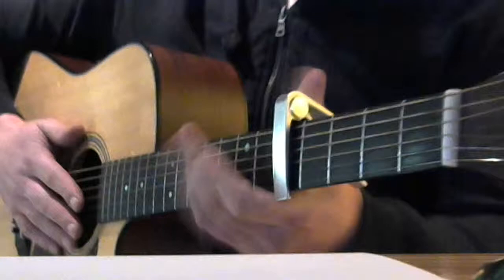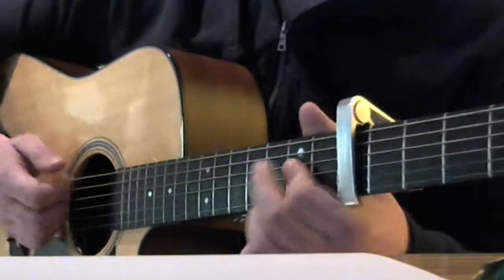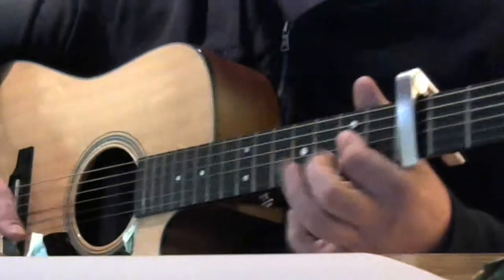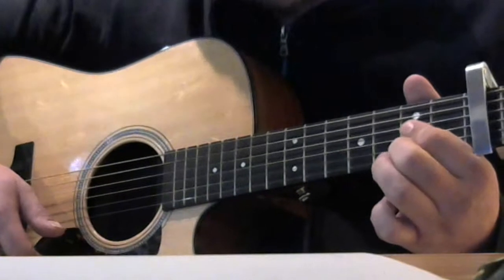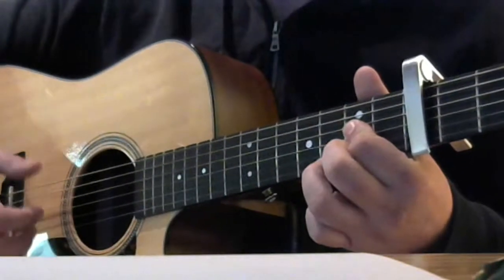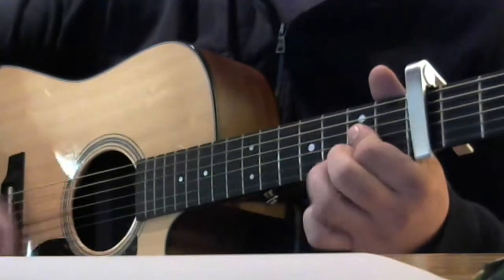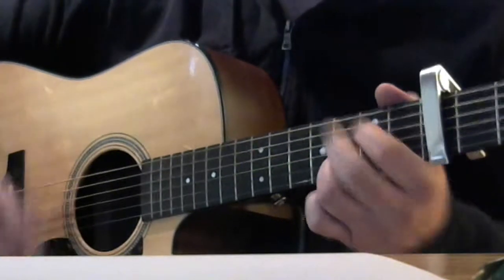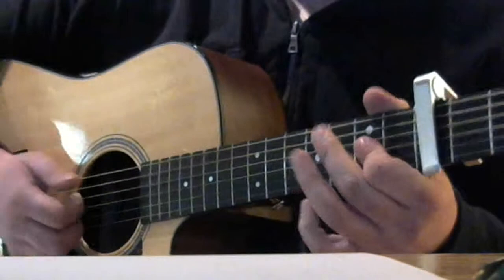DEBUTANT APPRENDRE LIBERTINE DE MYLENE FARMER